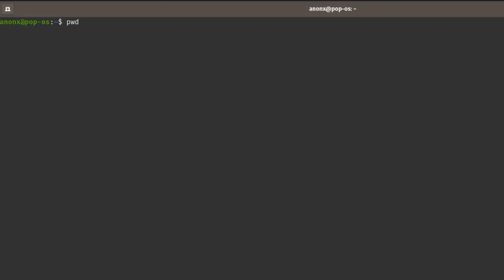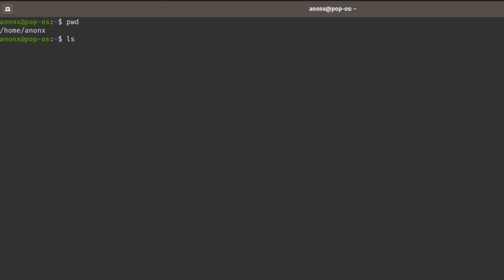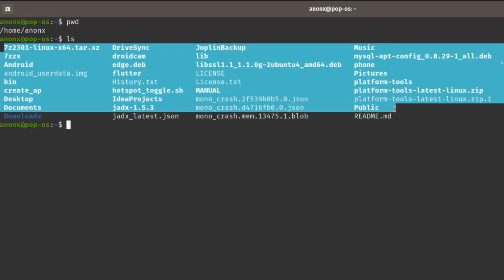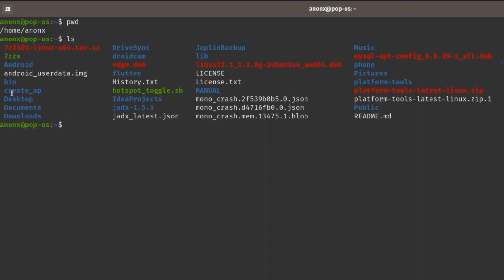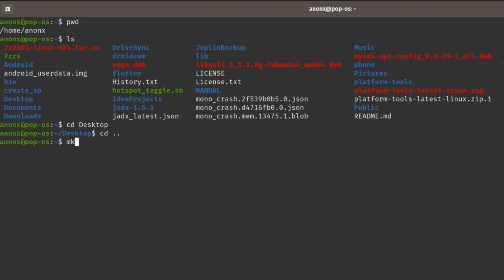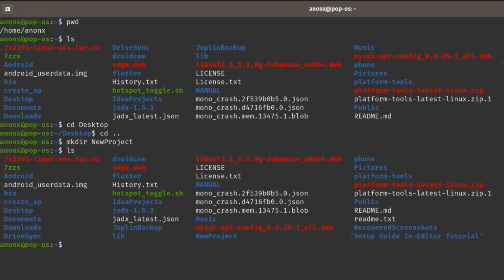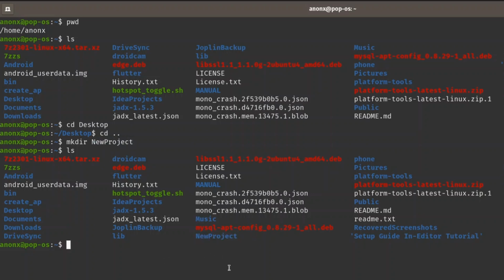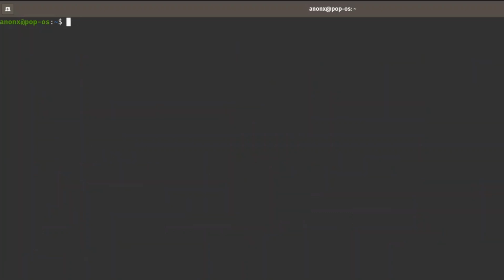5 Basic Linux Commands for Beginners | Step-by-Step Tutorial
Learn 5 basic Linux commands in simple English! In this video, I will show you how to use the Linux Terminal step-by-step. This tutorial is perfect for beginners, MCA/B.Tech students, and anyone wanting to learn coding.

clear (Clear Screen)

How to use Linux terminal

Basic Linux commands in Hindi

Linux tutorial for students

pwd, ls, cd command explained